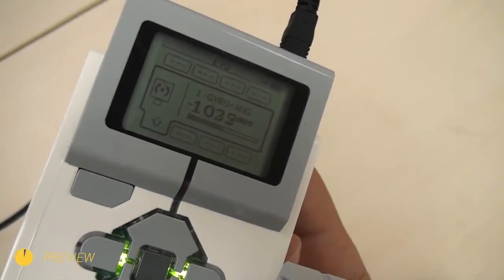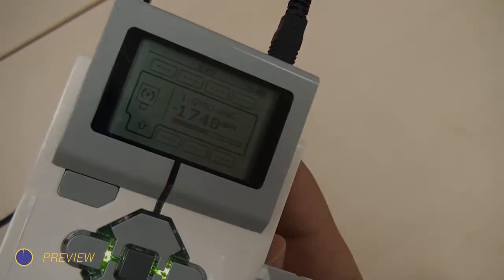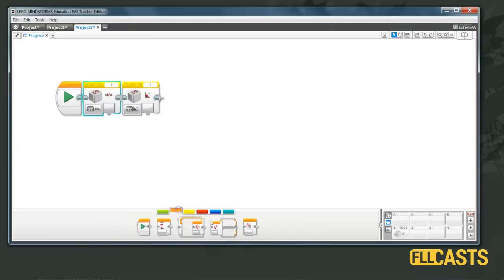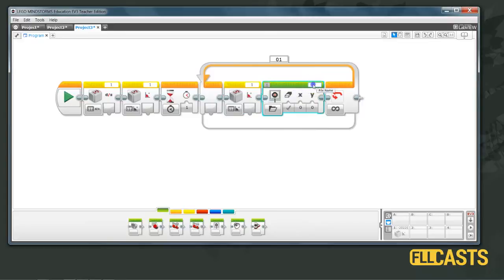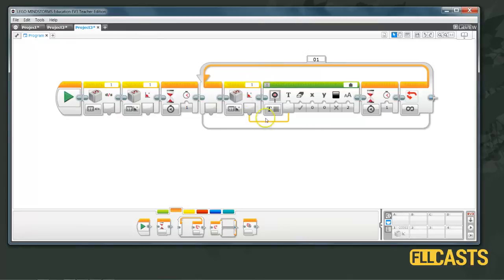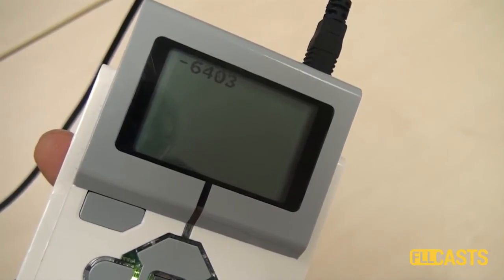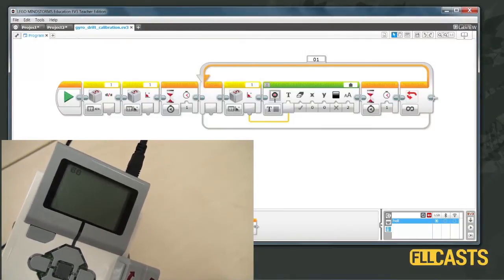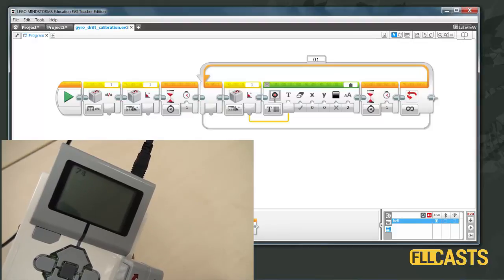How to calibrate the EV3 Gyro Sensor (software solution)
Episode #088
The EV3 Gyro sensor is quite powerful, but there are some little tricks when using it. In the previous episode we showed a hardware solution to the problem and now we are exploring how could the sensor be calibrated from the EV3-G software. Thanks to Sharon and Faye (full names omitted) for the request for this video.